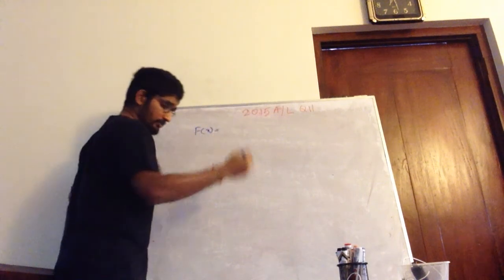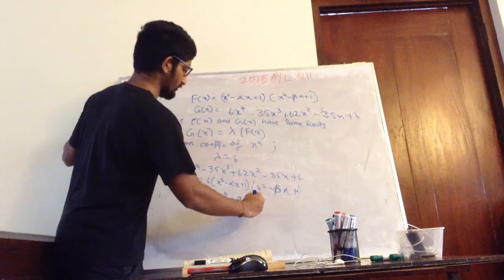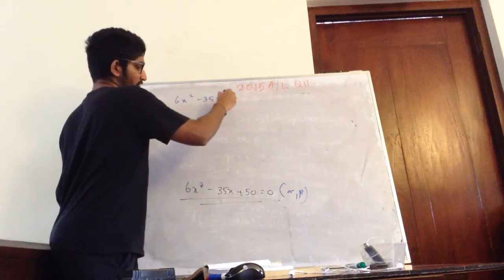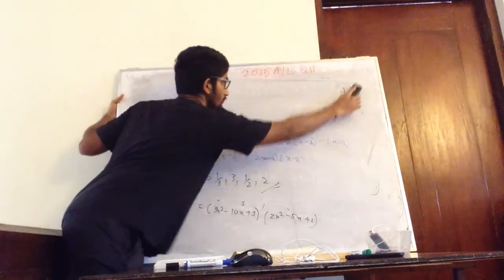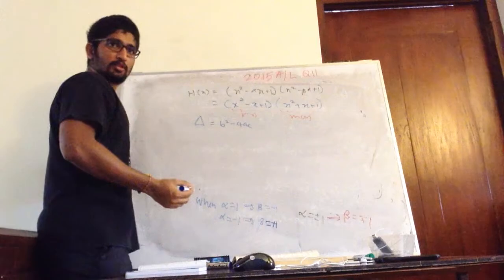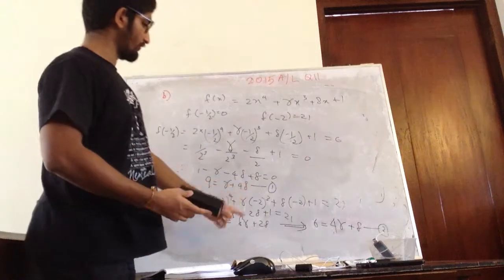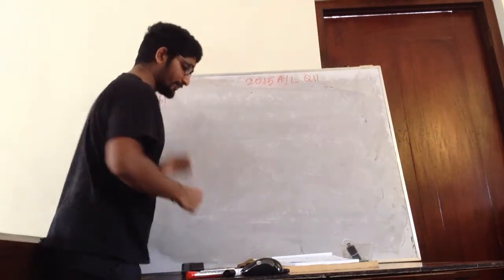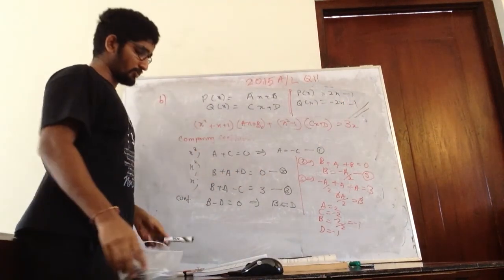2015 A/L Q11- Quadratic Equations, factor Theorem and Reminder Theorem - Combined Math 1 (Pure)